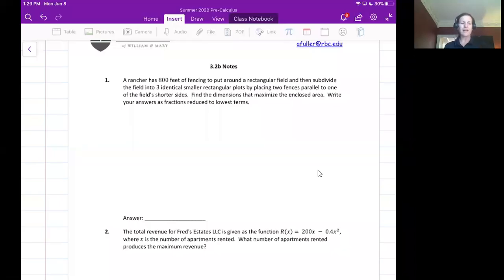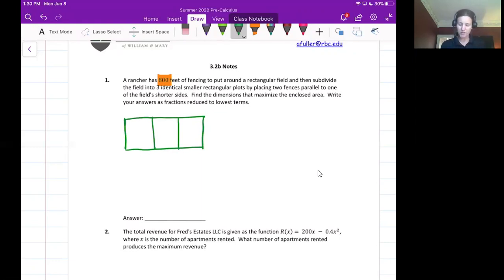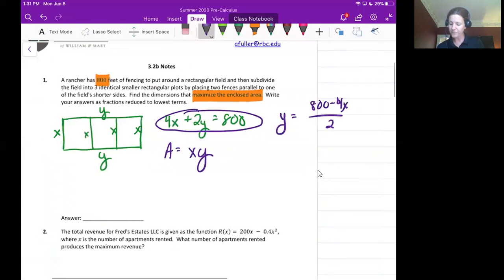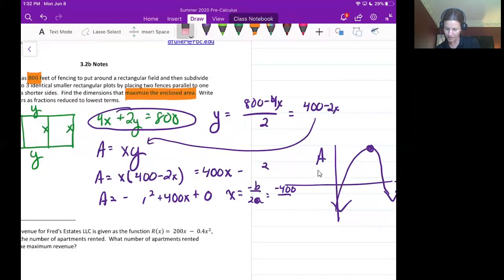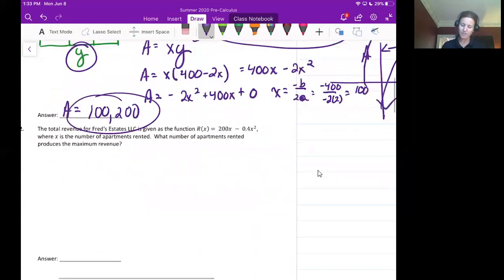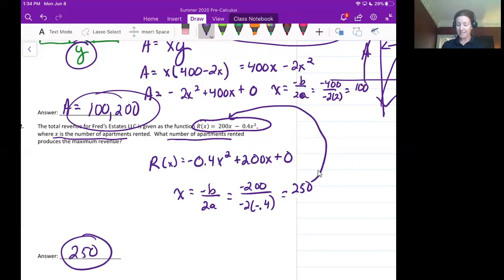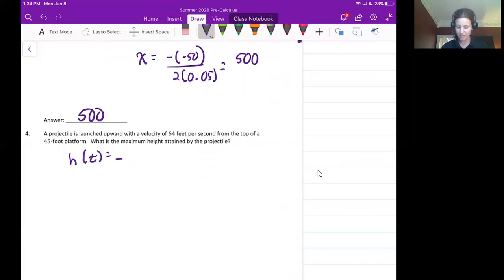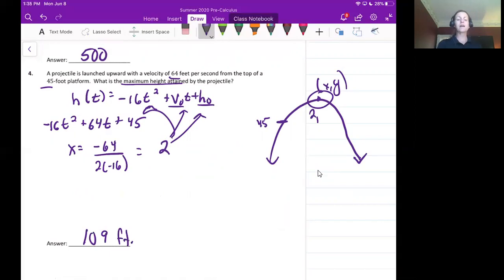Applications of Quadratics